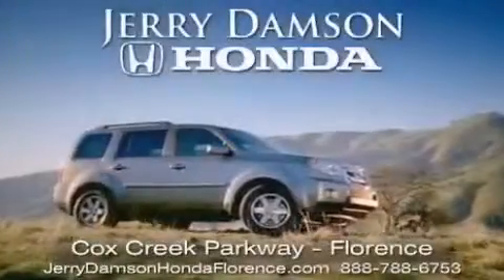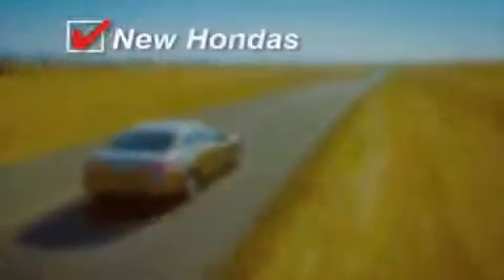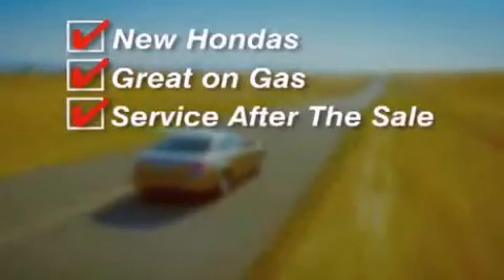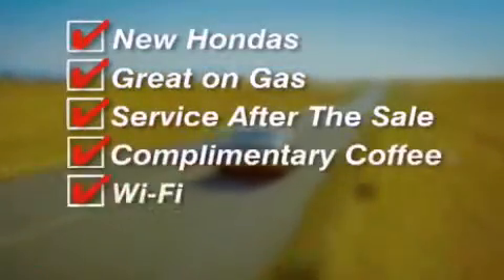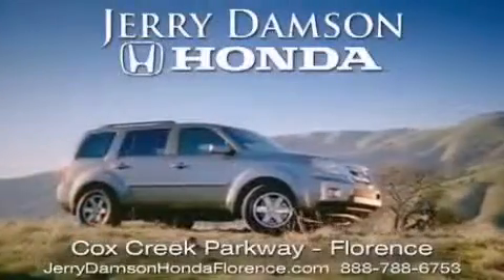2012 Honda CR-V Florence AL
Year : 2012
 Make : Honda
 Model : CR-V
 Engine : Gas I4 2.4L/144
 Trans . : Automatic
 Exterior : Taffeta White
 Miles : 11

 2012 Honda CR-V Florence AL